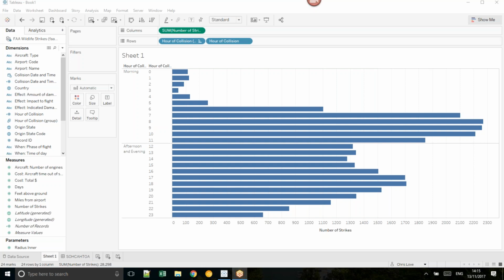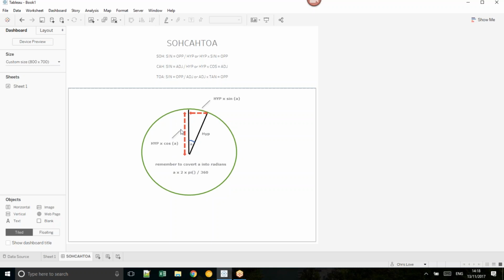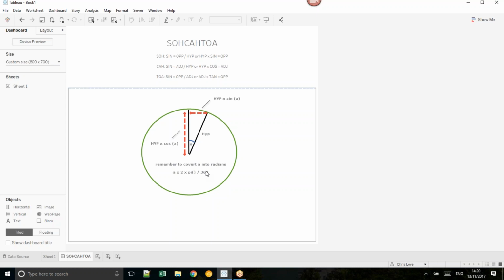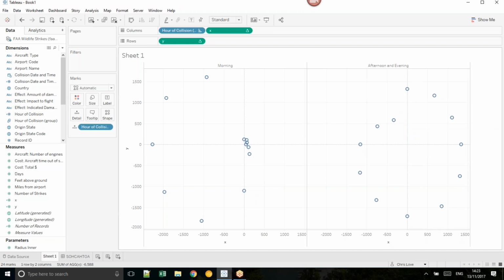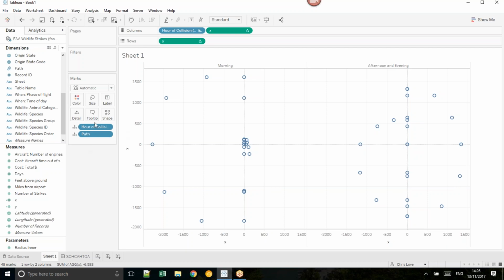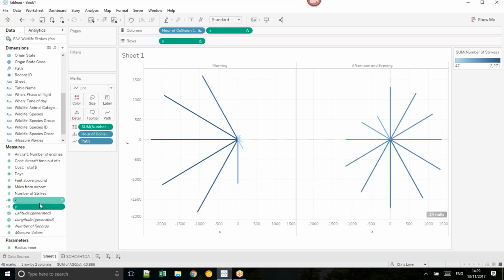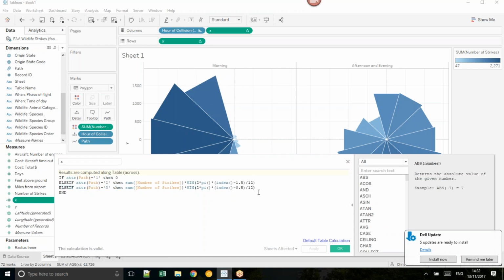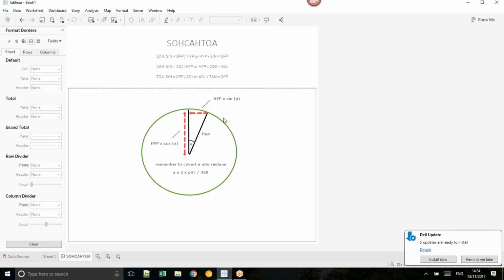Appendum Tableau Zen Master Webinar IV from The Information Lab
How to create a Coxcombe Chart in Tableau Desktop with Chris Love